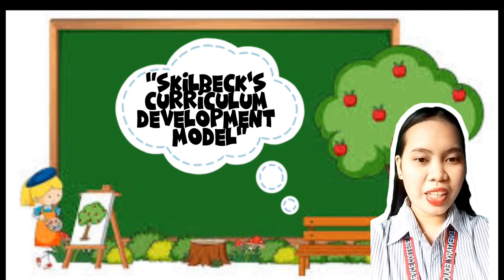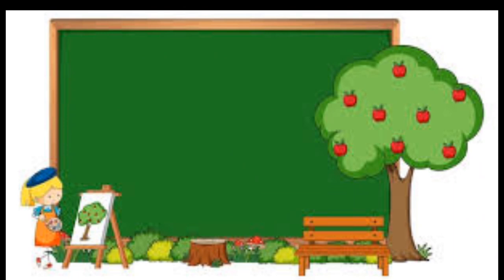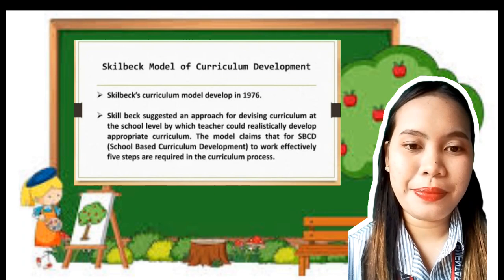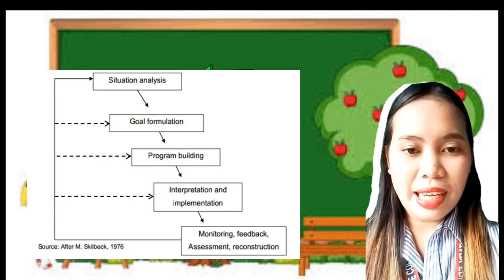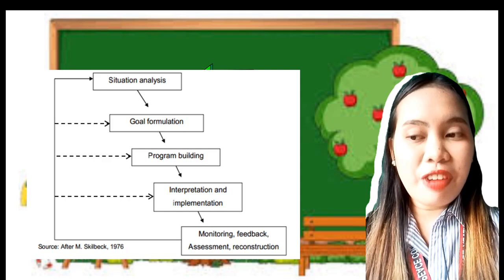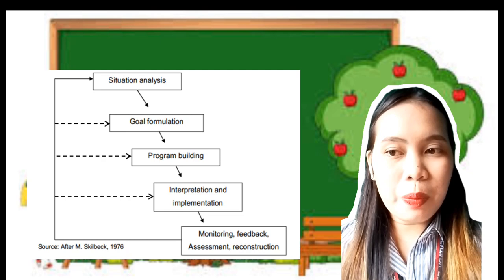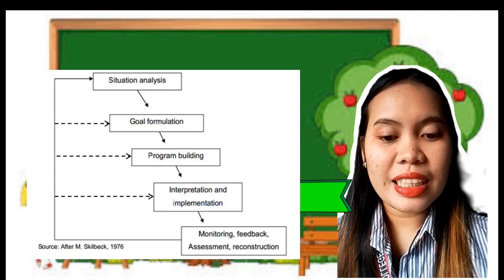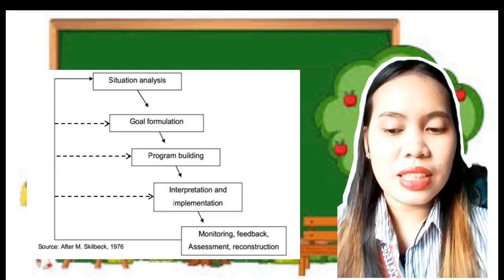Skilbeck's curriculum development Model